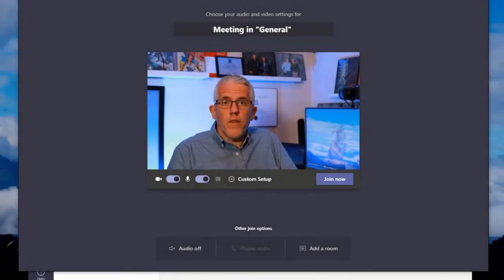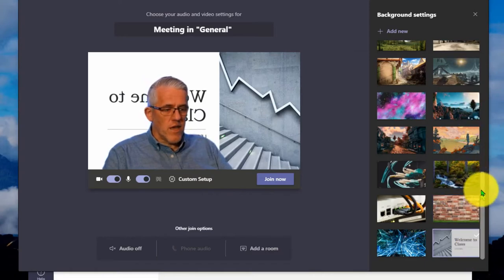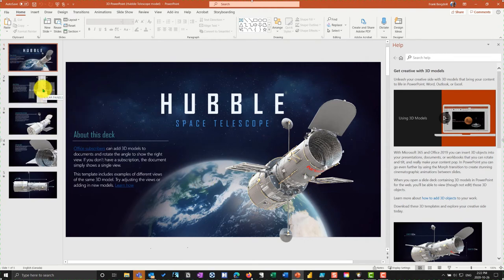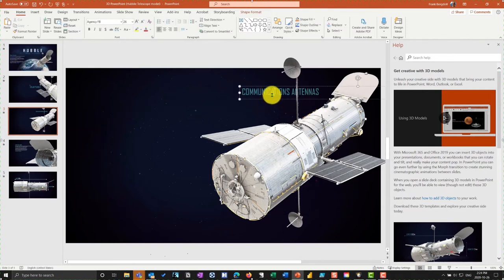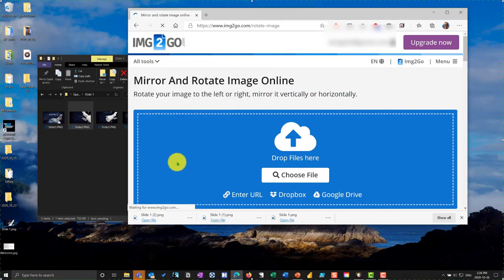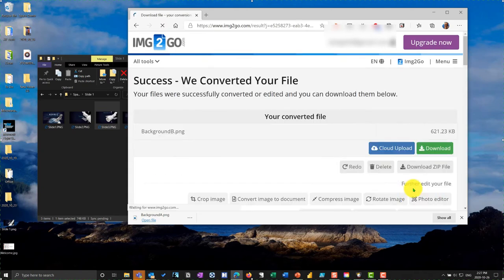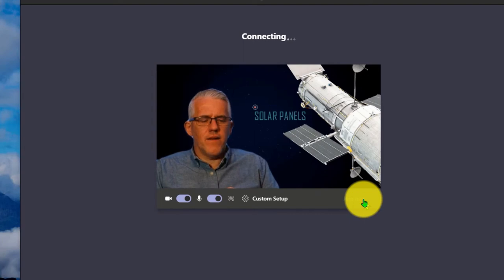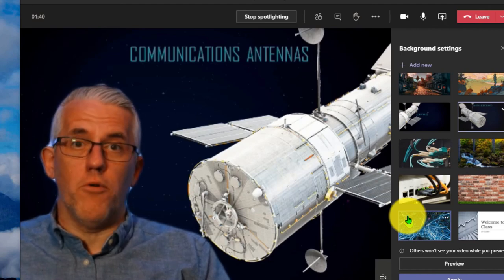𝙋𝙤𝙬𝙚𝙧𝙋𝙤𝙞𝙣𝙩 𝙨𝙡𝙞𝙙𝙚𝙨 𝙖𝙨 𝙗𝙖𝙘𝙠𝙜𝙧𝙤𝙪𝙣𝙙 𝙞𝙢𝙖𝙜𝙚𝙨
Online Meeting Backgrounds - Use them to present!
Backgrounds are often used to mask the area behind you - but what about using them to present when in a meeting or teaching?
In this video - I use backgrounds in Microsoft Teams to present to students. You can easily adapt this to Zoom calls or any online meeting software that allows custom backgrounds. It does require a little advance preparation - I'll show you how.

Camera
Canon EOS R
Sony Camera (A6000, but recommend A6500)
Elgato Camlink 4K
Canon 50mm 1.8 lens
AC-PW20 Fully Decoded DC Coupler Replace of NP-FW50 Battery, USB Power Cable Replacement for AC-PW20 AC Power Adapter, Dummy Battery for Sony a3000, a5000, a6000, a6500, a7R, a7S, RX10 III,NEX-3N
USB Adapter Kit DC 8.4V ACK-E6 + Fully Decoded DR-E6 Coupler LP-E6 Dummy Battery
Rankie Micro HDMI to HDMI Cable, Supports Ethernet, 3D, 4K and Audio Return, 6 Feet, Black
AmazonBasics Double Braided Nylon USB Type-C to Type-A 2.0 Male Charger Cable | 10 feet, Red
 Mounts and Screens
SMALLRIG Super Clamp(2 Pack) Magic Arm Clamp for DJI Ronin, Camera Monitor, LED Light-2058
iPhone mount
SMALLRIG 9.8 inch Adjustable Power Articulating Magic Arm with Both 1/4" Thread Screw for LCD Monitor/LED Lights-2066
Emart Photo Video Studio Background Backdrop Stand Kit

Lights
TaoTronics LED Floor Lamp, Modern Standing Light
TaoTronics LED Desk Lamp with USB Charging Port
Hue White A19 4 Pack LED Smart Bulb, Bluetooth & Zigbee compatible (Hue Hub Optional), voice activated with Alexa
Hue White and Colour Ambiance BR30 flood LED Smart Bulb, Bluetooth & Zigbee, (Hue Hub Optional), for recessed cans and downlights, voice activated with Alexa
Neewer 660 LED Light (coloured)

Audio
UGREEN USB Audio Adapter External Stereo Sound Card Universal USB Stereo with 3.5mm Headphone and Microphone Jack
Blue Yeti USB Microphone - Midnight Blue
COMICA Wireless Microphones

Zoom H1n Handy Recorder (2018 Model), Black
RODE PSA1 Swivel Mount Studio Microphone Boom Arm
2 Lavalier Lapel Microphones Set for Dual Interview - Dual Lavalier Microphone - Lavalier Microphone Set
Sennheiser GAME ZERO Professional Noise Blocking Gaming Headset for PC, Mac, PS4 & Multi-platform – Black
Stationary Uni-ball Signo Broad UM-153 Gel Ink Pen, 7 colors set (Japan Import) [Komainu-Dou Original Package]
Odd Stuff
Samsers Foldable Bluetooth Keyboard - Portable Wireless Keyboard with Stand Holder, Rechargeable Full Size Ultra Slim Folding Keyboard Compatible IOS Android Windows Smartphone Tablet
Anker 10 Port 60W Data Hub with 7 USB 3.0 Ports and 3 PowerIQ Charging Ports
Hivexagon Vertical Laptop Stand
Wacom Intuos Pro Digital Graphic Drawing Tablet for Mac or PC, Medium, (PTH660)
Tablet Stand, OMOTON Adjustable iPad Stand Holder
Adjustable Cell Phone Stand, OMOTON Aluminum Glide Gear TMP100 Adjustable iPad/Tablet/Smartphone Teleprompter Beam Splitter Glass with Carry Case
Manfrotto MK190XPRO3‐3W 190 Aluminum 3 Section Kit (Black)
Anker PowerCore 26800 Portable Charger, 26800mAh
Neewer Motorized Camera Slider, 39.3-inch APP Control Carbon Fiber Track Dolly Rail
JOBY GorillaPod 5K Kit. Professional Tripod 5K Stand